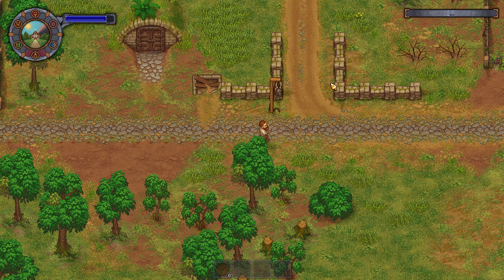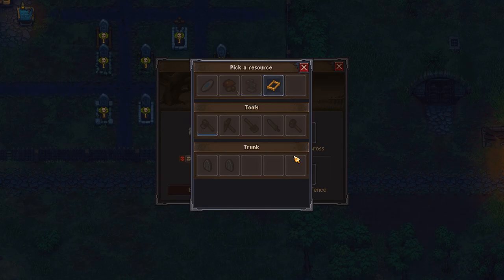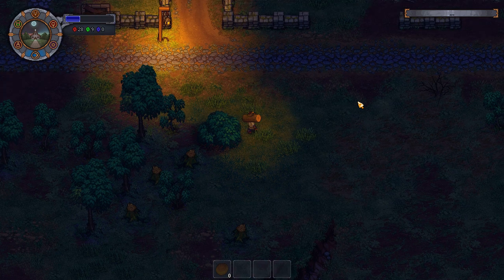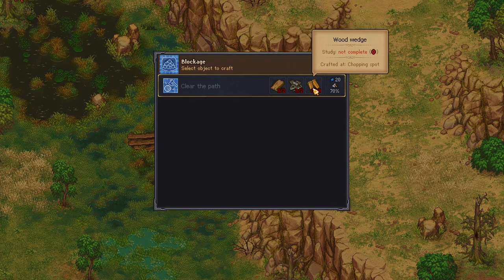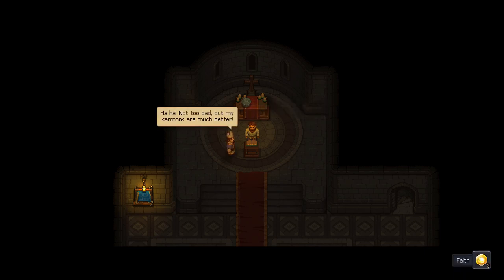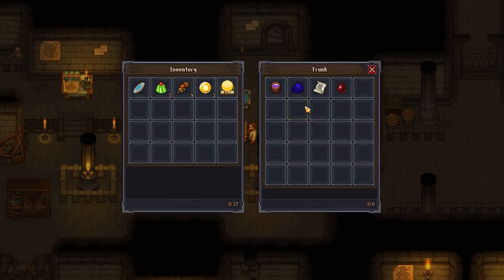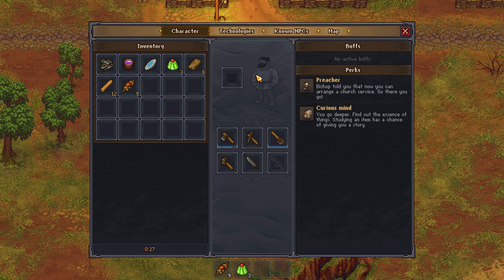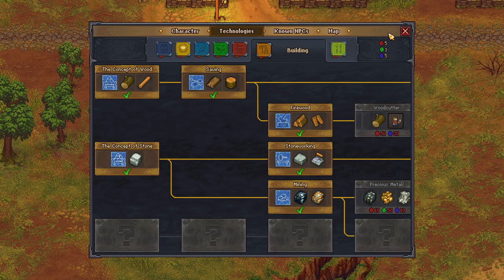Graveyard Keeper Welcome to the Crematorium